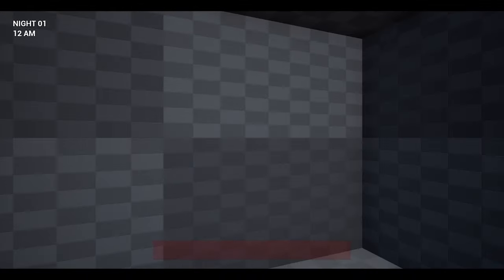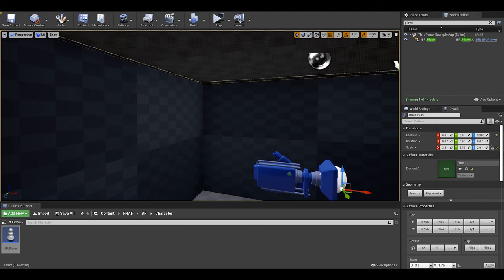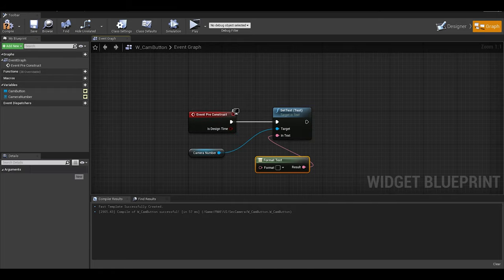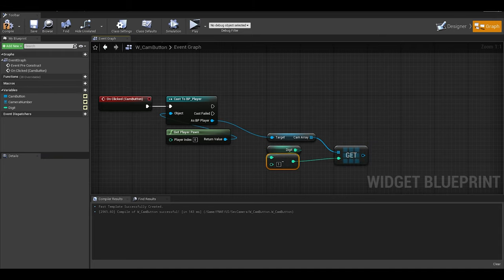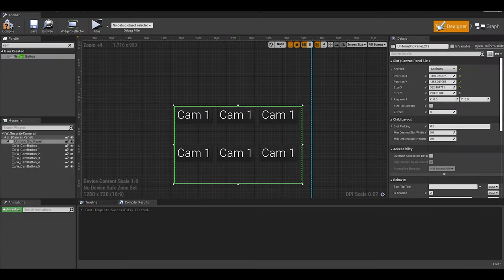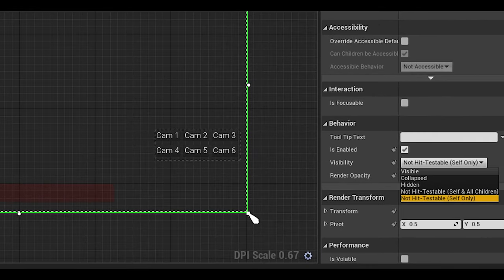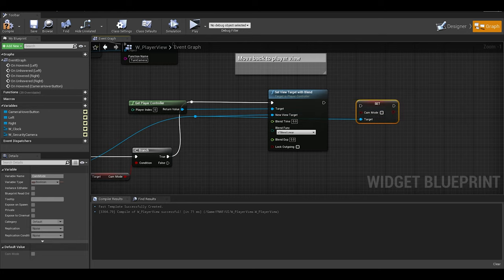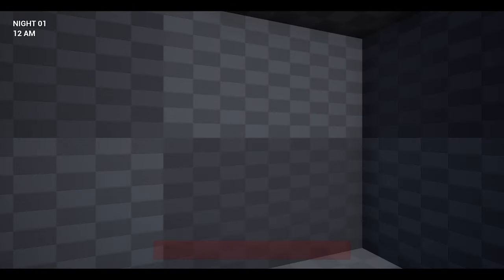Unreal Engine | FNAF Security Camera System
In this video,  We are doing the security camera system from the game series of FNAF.

Timestamps:
00:00 - Intro
00:14 - Overview
00:30 - Creating Security Camera Blueprint
01:10 - Create two variables in player class
01:39 - Create Camera Button Widget
04:44 - Create Security Camera Widget
06:30 - Create a Hover Button to open and close the security camera
09:00 - Place Camera around Map and add cameras to player array